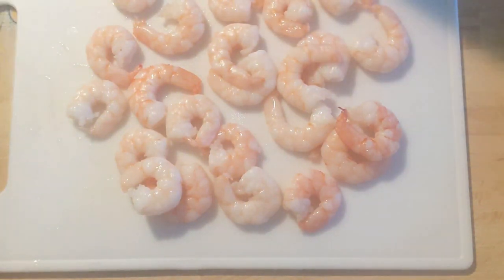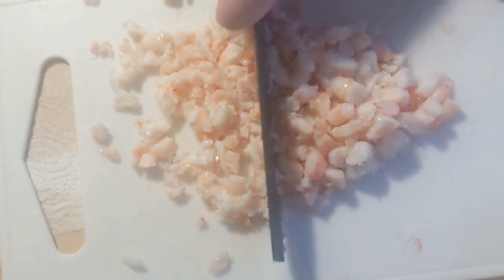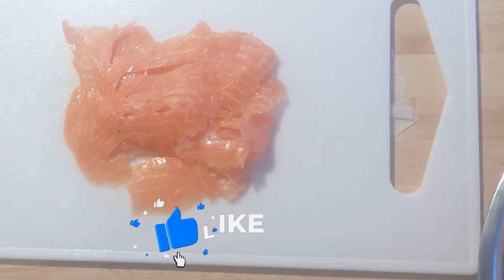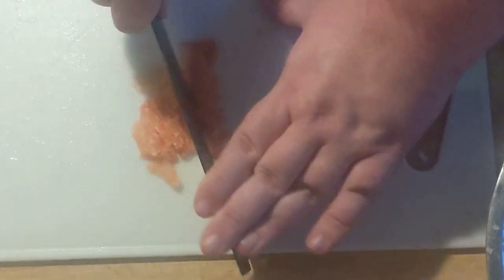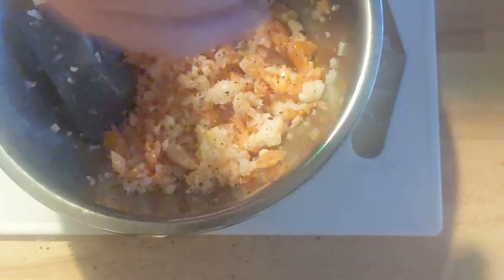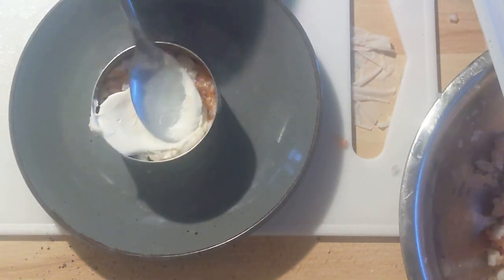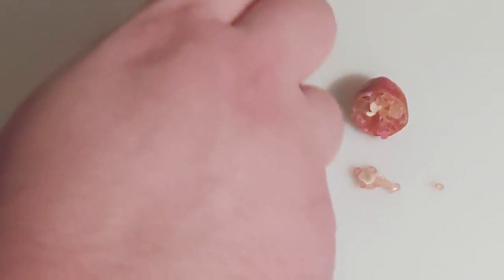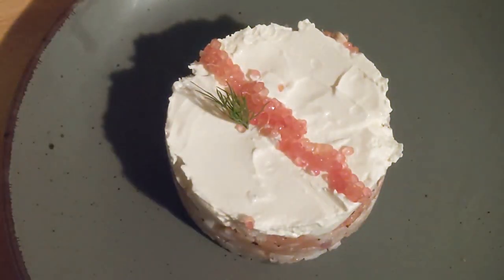Ganglia Tartare for the Mirror Universe Crew - Star Trek Cast Wish: Patrick Kwok-Choon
After a long time i was able to attend at the FedCon in Bonn. And i was able to meet the awesome crew of the Discovery.
Originally the Videos should be a Countdown to Season 4, but as an international Fan, well, we all know what happend. But i'll use this chance to start over again with an english channel (please don't roast my terrible english).

Ingredients (serves 4):
200 gr or 7 oz fresh Shrimp (peeled, deveined, blanched)
100 gr or 3,5 oz Sushi grade Salmon (alt: cold smoked salmon)
50 gr or 1,76 oz  Pink sushi Ginger
1 Shallot
200 ml or 3/4 Cup Sour Creme/ Creme Fraiche
1 - 2 Fingerlimes
Salt and Pepper to Taste
Dill for Garnish.